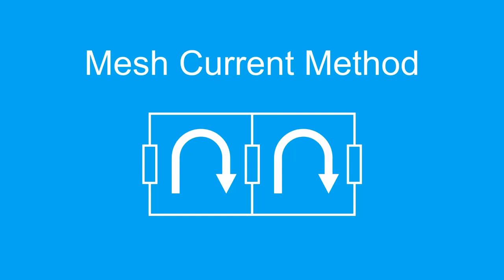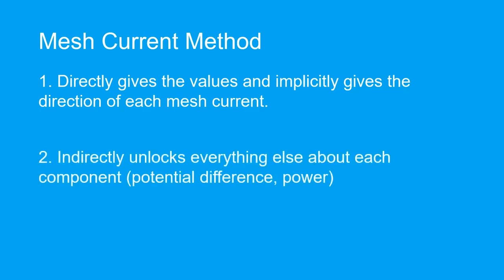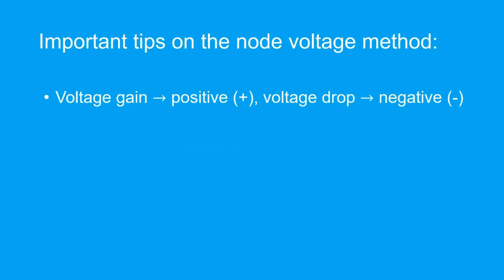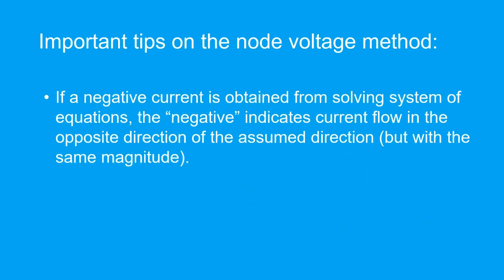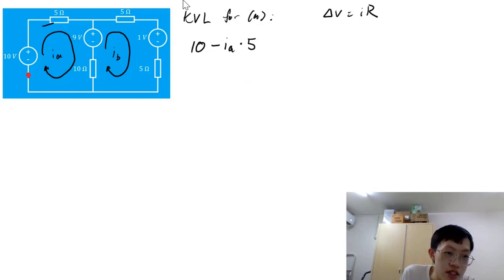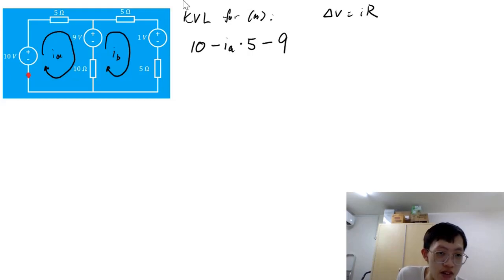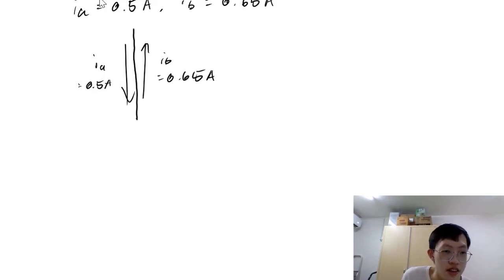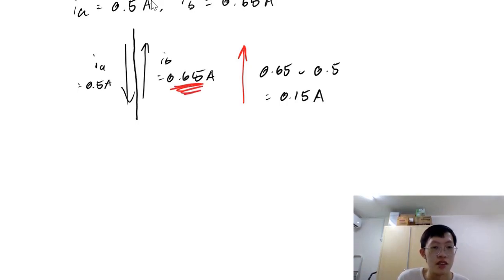Mesh Current Method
In this video, we learn about the mesh current method, with the aid of an example. This does not cover a circuit that includes a current source.